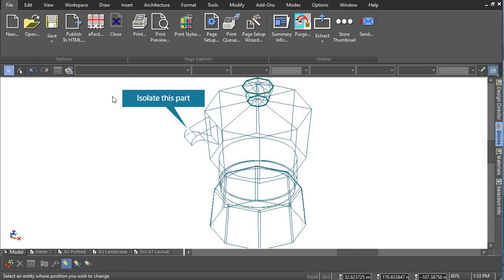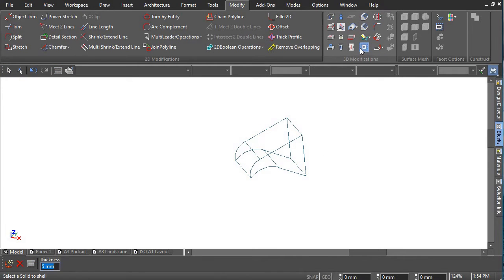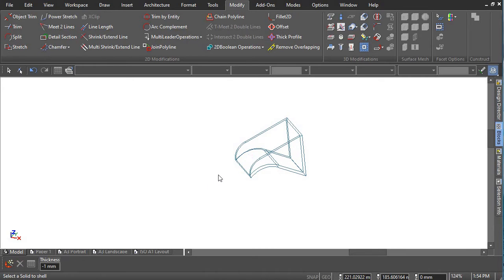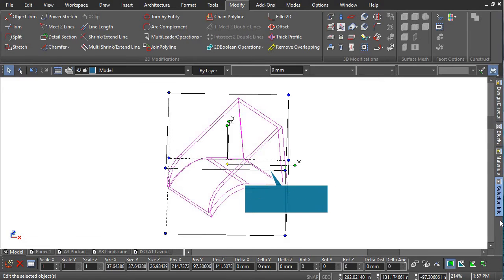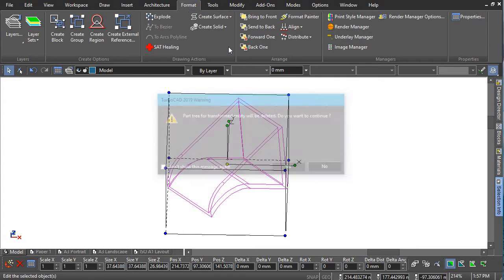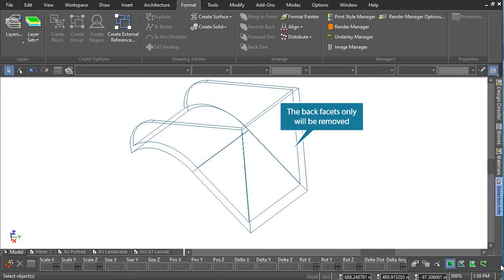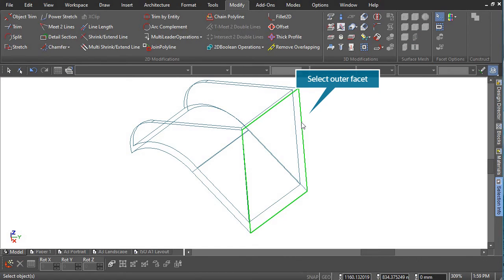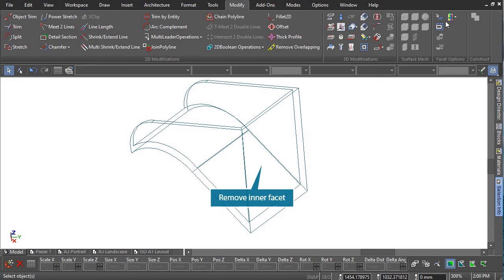2 Minute Task | Surface from Solid